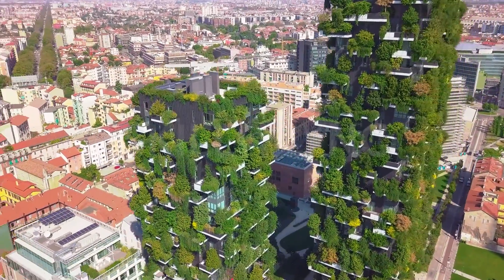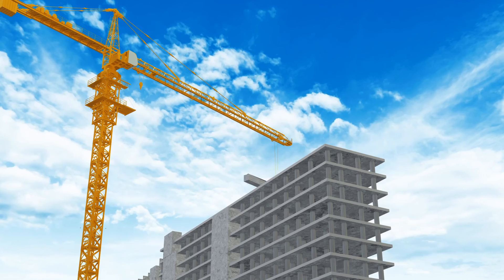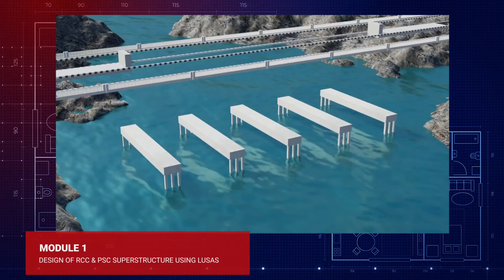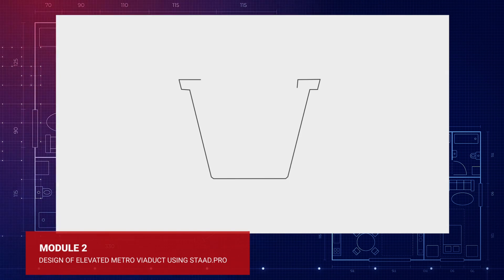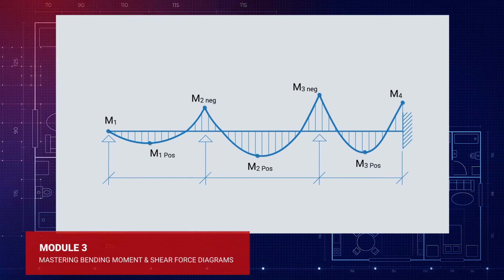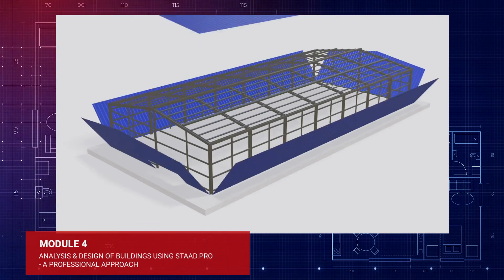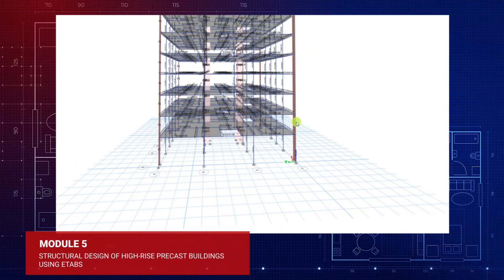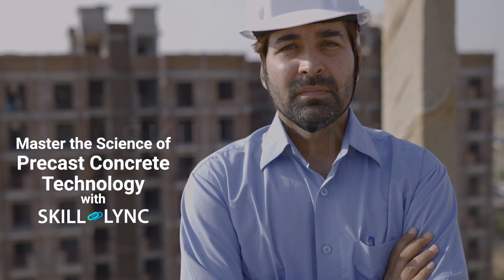Master's Program in Precast, Prestressed and Concrete Structures | Skill-Lync | Courses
This video goes over everything you need to know in detail about the course on Precast and concrete structures. Get to know about the entire syllabus and what you will be learning in each and every module

Check out the link to know more about our Master's Program in Precast, Prestressed and Concrete Structures for Bridges and Buildings Course